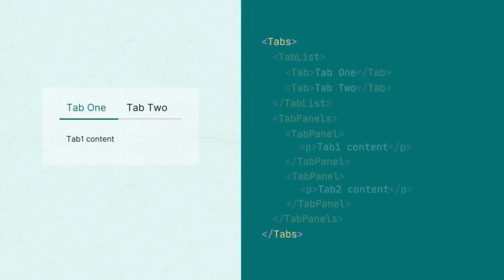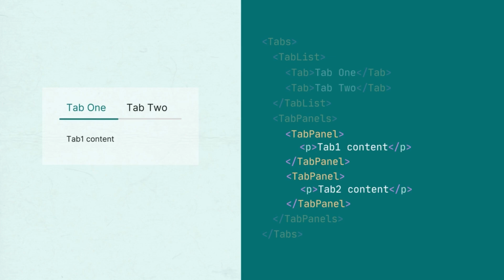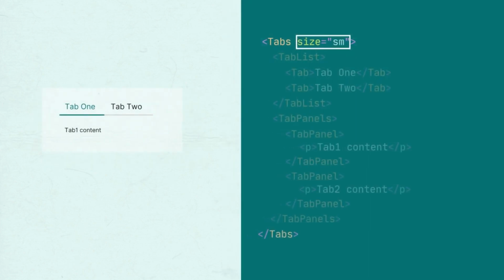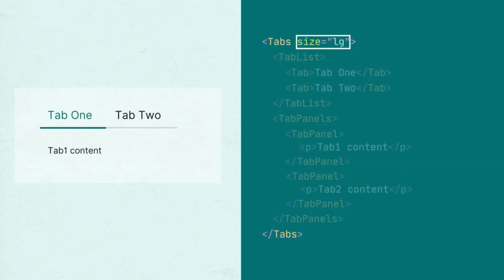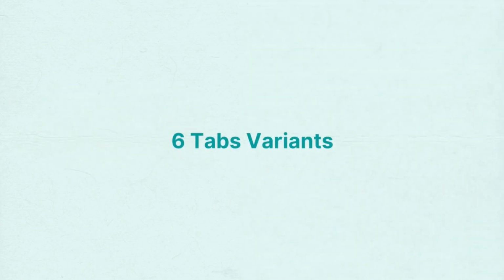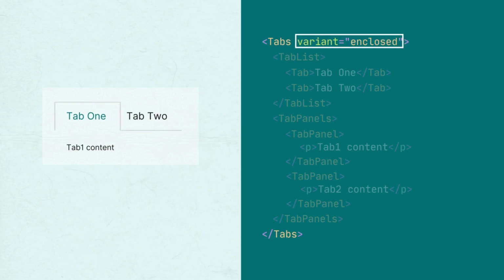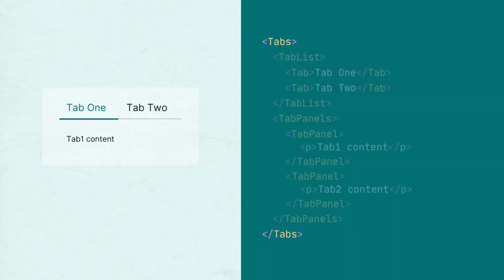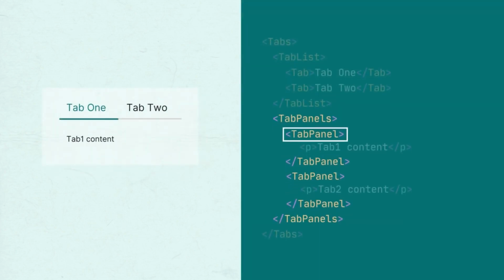Tabs (Component of the Week)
This week's COTW is Tabs.

In this video, you'll learn:
- What Tabs is
- How to use the Tabs component
- Some of the props Tabs accepts
- About the Tabs variants